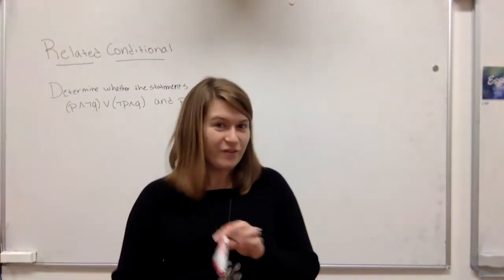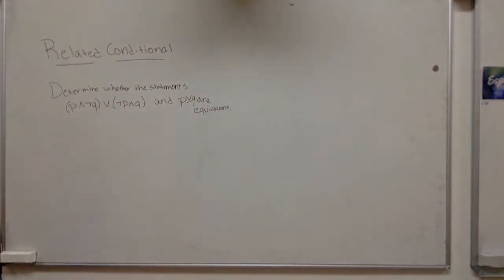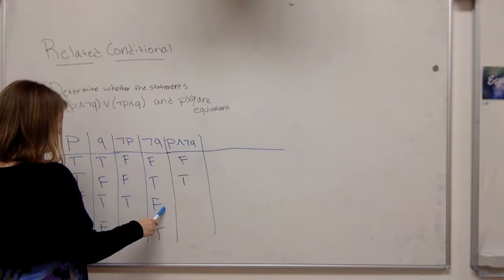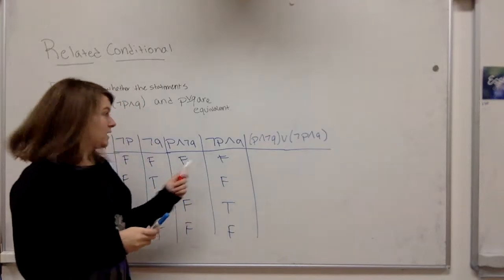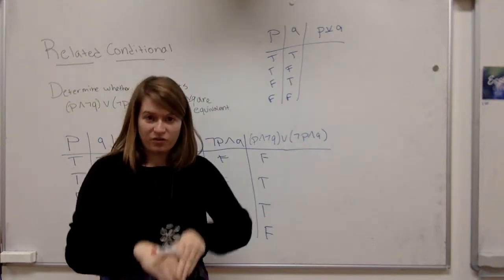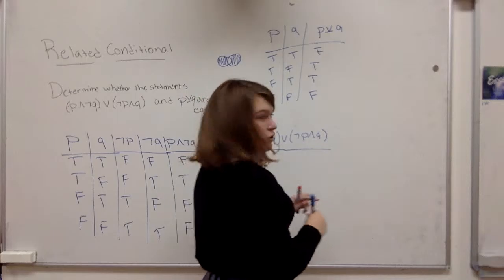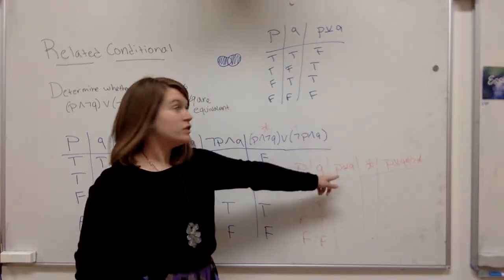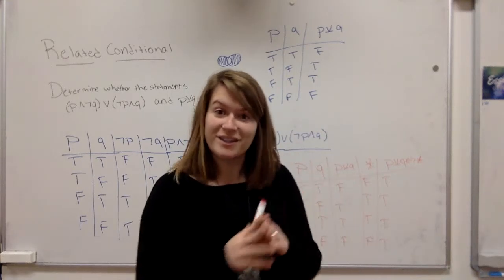Related Conditional Example